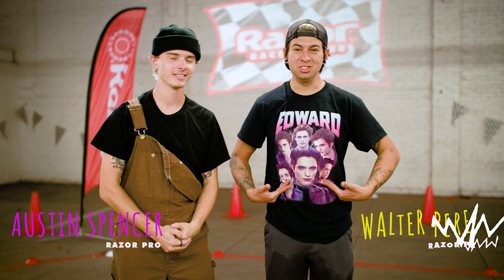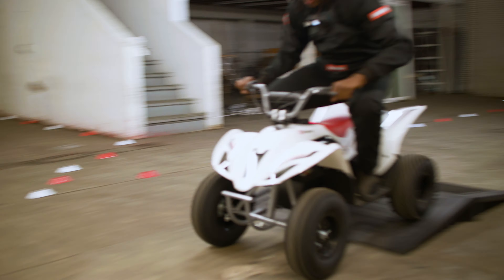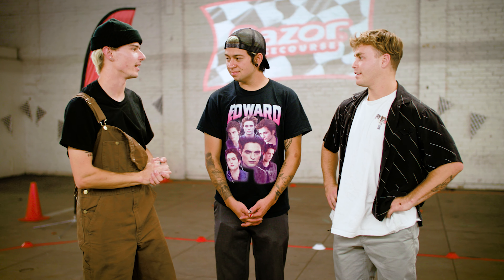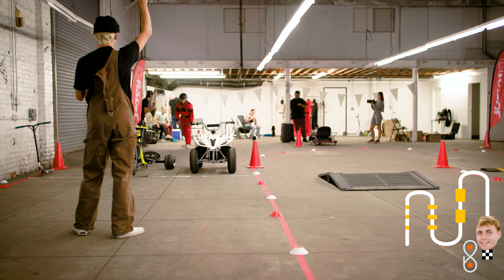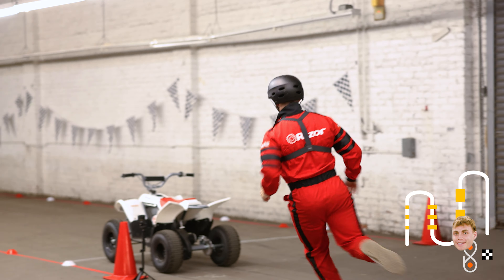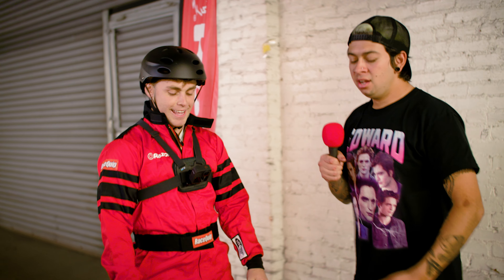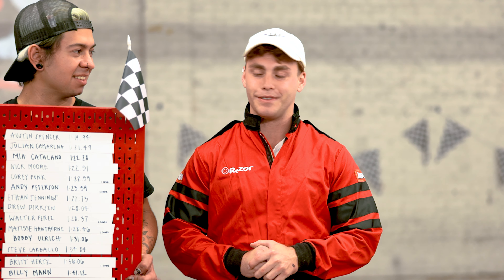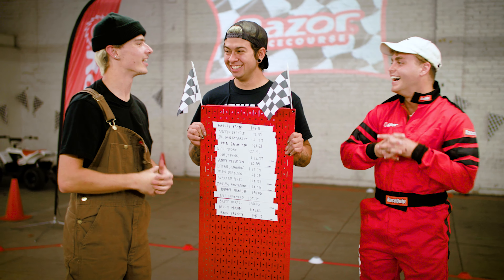Bailey Payne - Razor Racecourse Ep. 16 - RideRazor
Bailey Payne came in hot, but what can you expect from a professional tricker/parkour athlete. Let's see how he does against our Racecourse.

Special Thanks to Bailey, Austin, and Walter for being a part of this video.